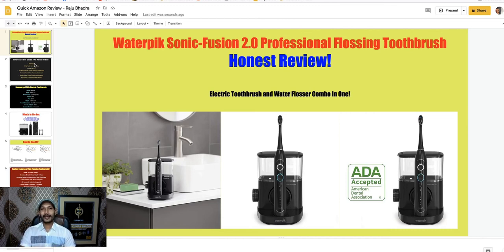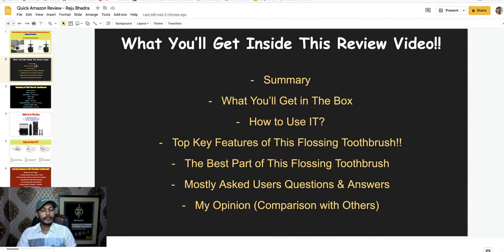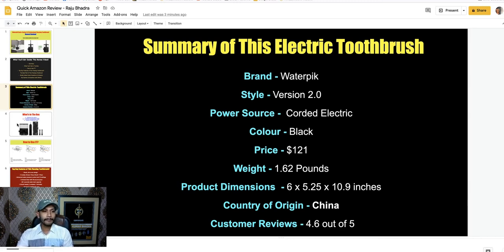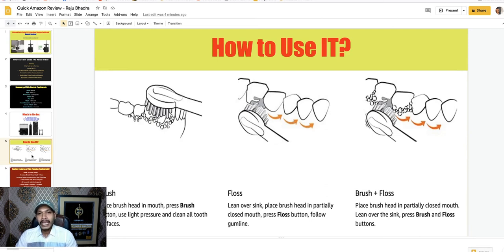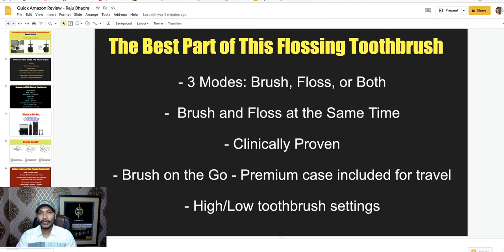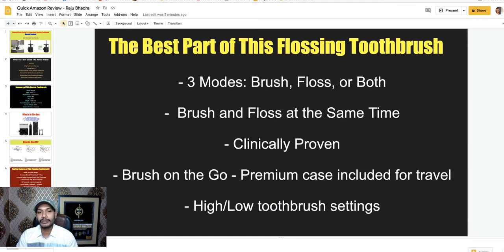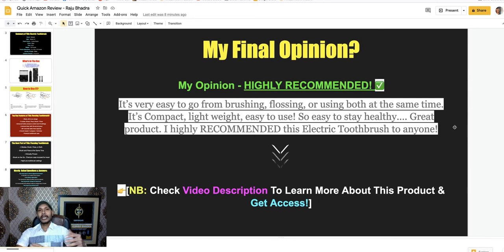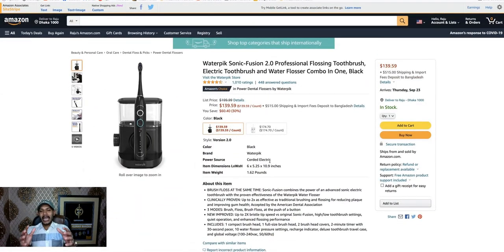Waterpik Sonic-Fusion 2.0 Professional Flossing Toothbrush Review | (Best Flossing Toothbrush)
Welcome to my Waterpik Sonic-Fusion 2.0 Professional Flossing Toothbrush review video. If you want to buy the best Flossing Toothbrush then complete my review first.

Summary of This Electric Toothbrush

Brand - Waterpik
Style - Version 2.0
Power Source -  Corded Electric
Colour - Black
Price - $121
Customer Reviews - 4.6 out of 5

Brush -Place brush head in mouth, press Brush button, use light pressure and clean all tooth surfaces.

Floss - Lean over sink, place brush head in partially closed mouth, press Floss button, follow gumline.

Brush + Floss - Place brush head in partially closed mouth. Lean over the sink, press Brush and Floss buttons.

What You’ll Get Inside The Box?

- Waterpik Sonic-Fusion
- 1 Compact Flossing Brush Head
- 1 Full-Size Flossing Brush Head
- Stunning Toothbrush Case

Top Key Features of This Electric Toothbrush!!

- Sleek, all-in-one design
- 3 modes: Brush, Floss, Brush + Floss
- Advanced water pressure control and 10 settings
- 2-minute timer with 30-second pacer
- 60+ seconds water reservoir capacity
- 2 brush heads (1 compact, 1 full-size)
- Premium toothbrush case

The Best Part of This Electric Toothbrush:

- 3 Modes: Brush, Floss, or Both
-  Brush and Floss at the Same Time
- Clinically Proven
- Brush on the Go - Premium case included for travel
- high/low toothbrush settings

Final Opinion:

It’s very easy to go from brushing, flossing, or using both at the same time. It’s Compact, light weight, easy to use! So easy to stay healthy…. Great product. I highly RECOMMENDED this Electric Toothbrush to anyone!

Raju Bhadra.